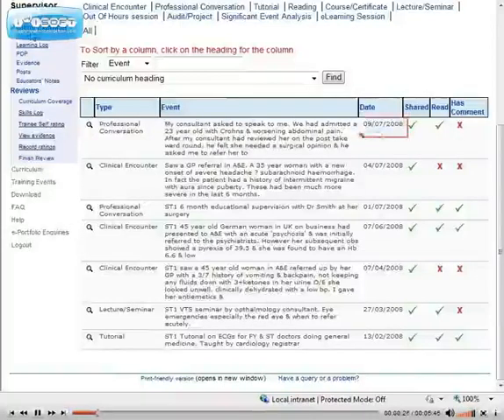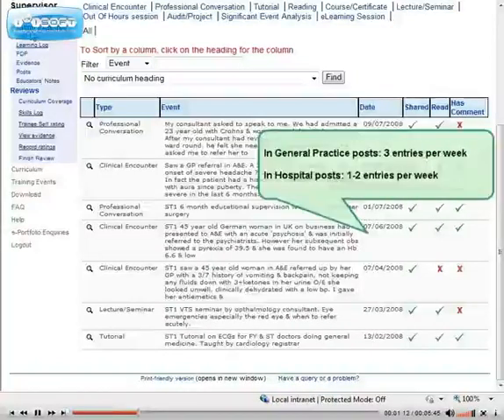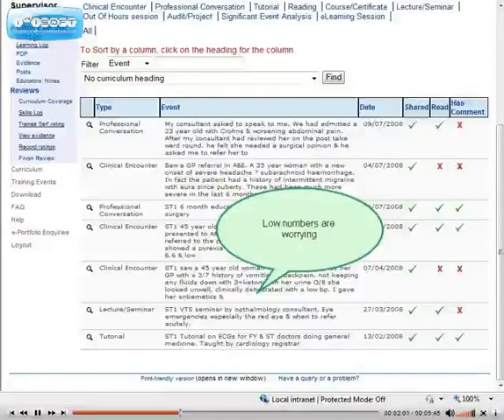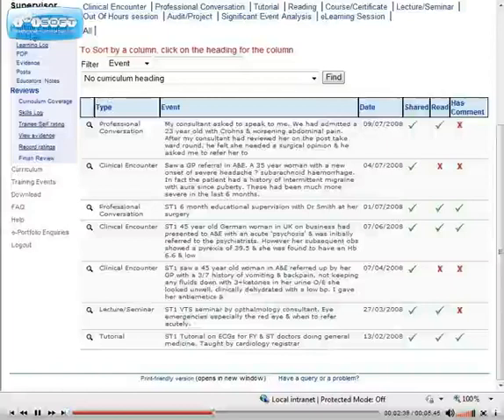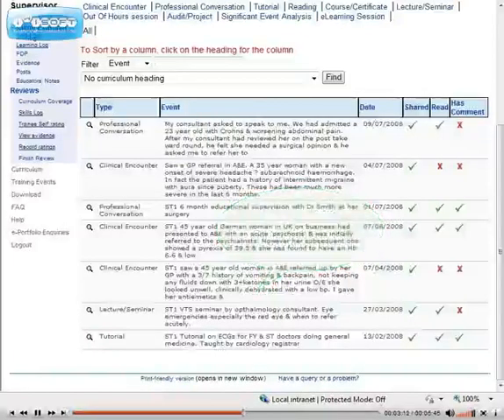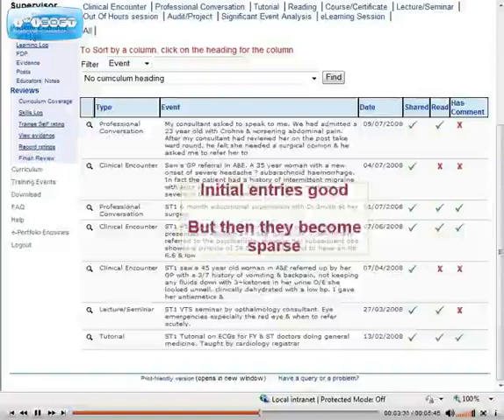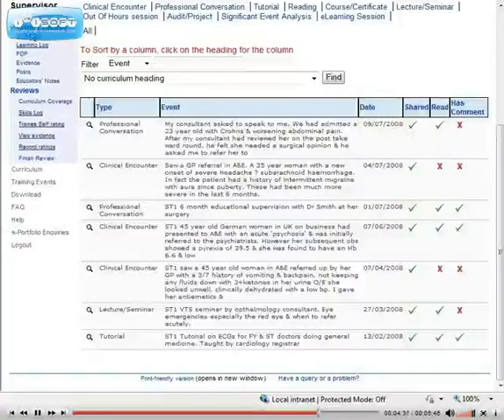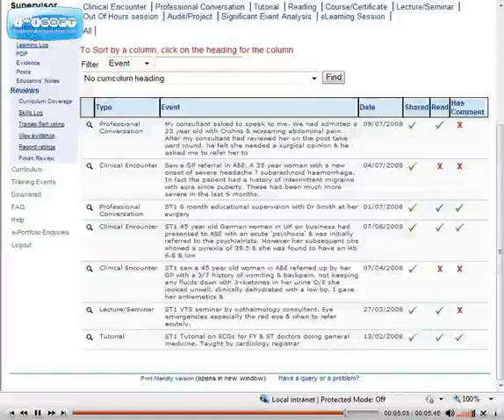Educational Supervision 06 - log entries etc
How to look at and assess the log entries section of the e-portfolio.